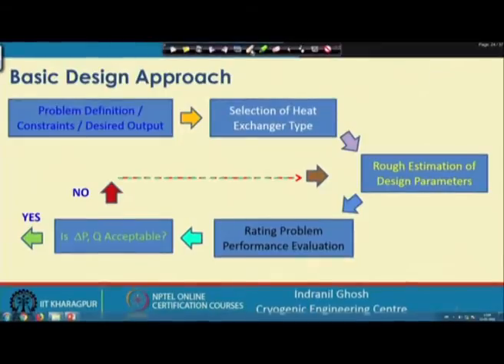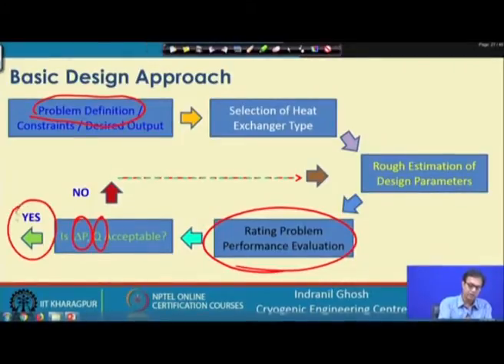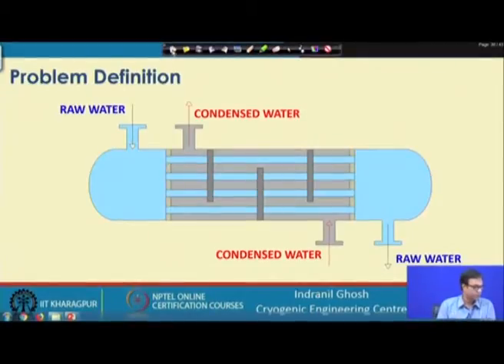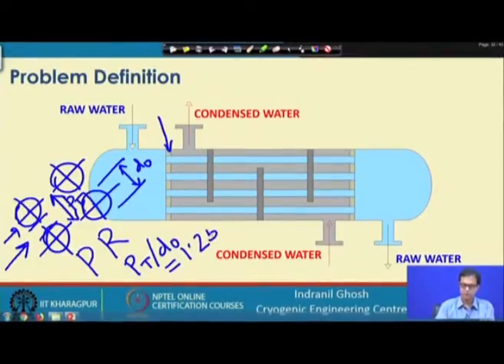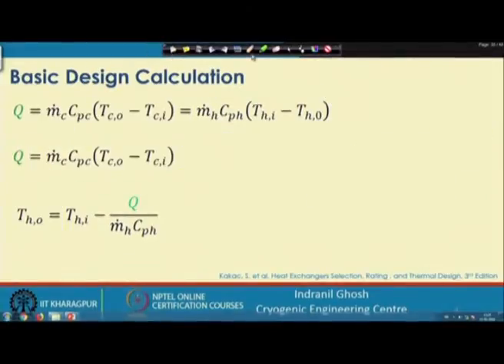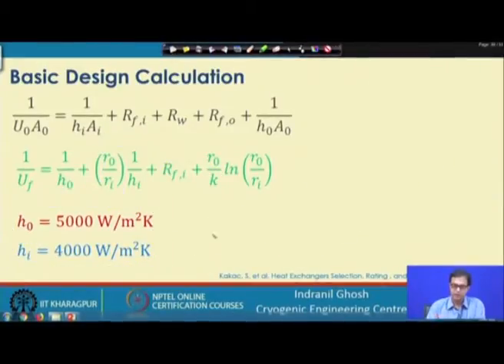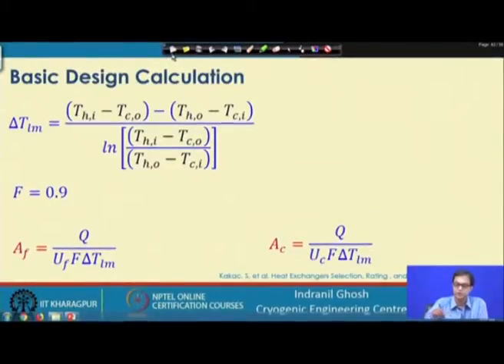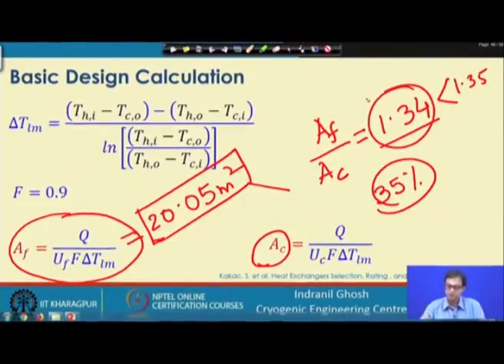Tubular Heat Exchanger : Shell - and - Tube Design